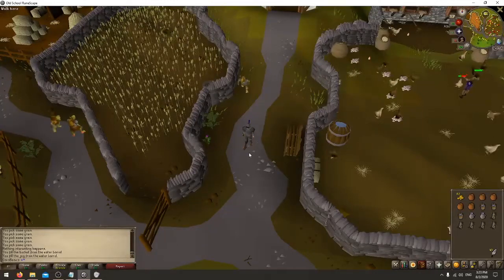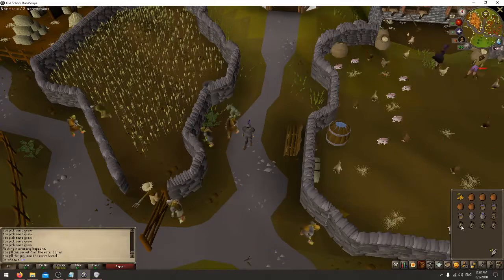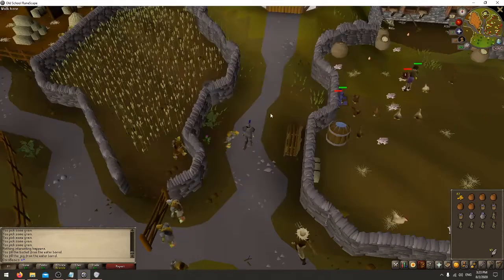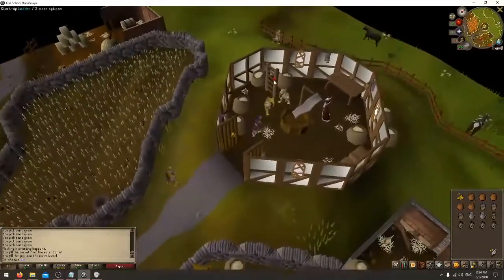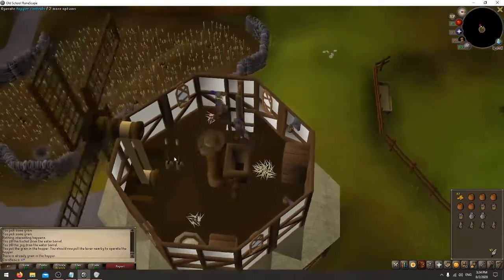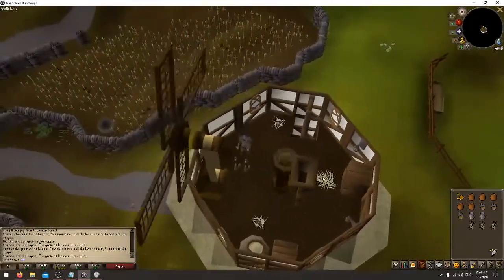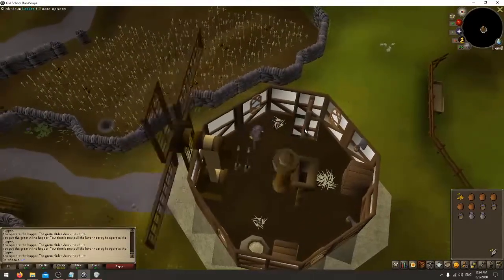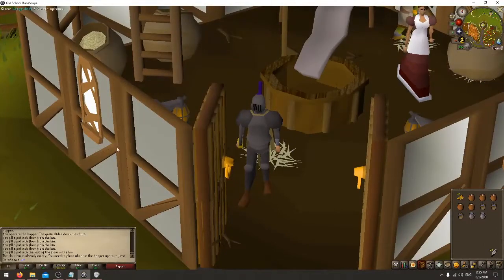How to Make Flour Osrs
In this video I show you how to make flour in old school RuneScape. Flower is a ingredient for cooking if you mix it with water you can make pizza dough pitta Dough and bread dough I believe.  where are making the  flour is in one Bridge it's over by the cows. It's at the lumbridge Grain Mill. If you go to the General Store you can buy a pot which is one of the things that you will need and then you want to run to the Granville if you want to go up both ladders you want to drop the Grand in the hopper and then pull the lever. Once going down the two ladders you'll be able to fill your pod up with the flower at the bottom of the mill. hope this video helps you have a good day